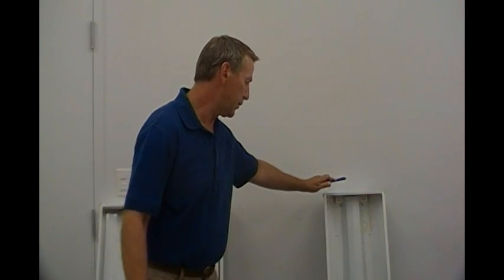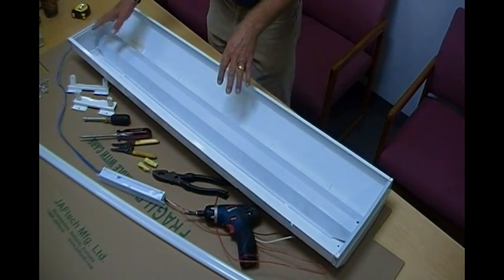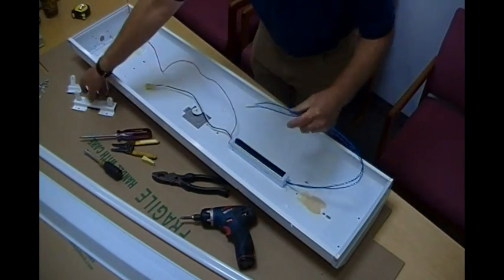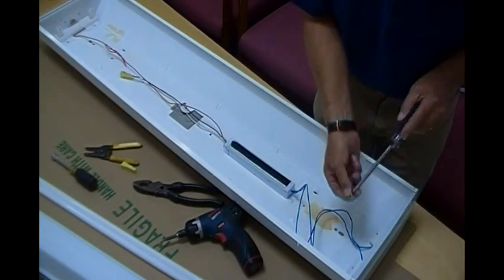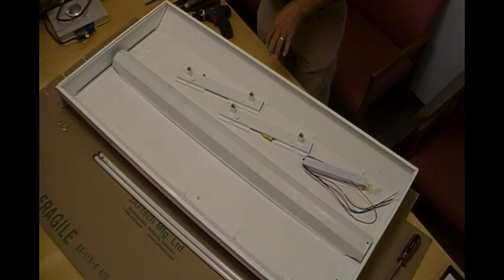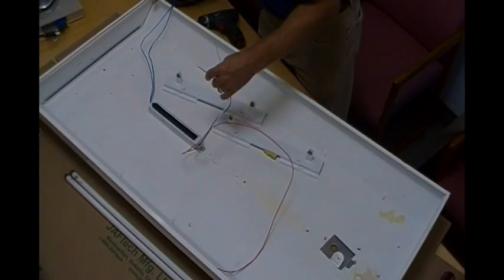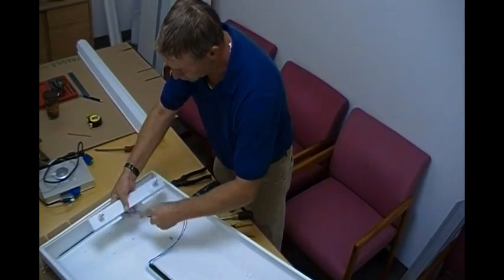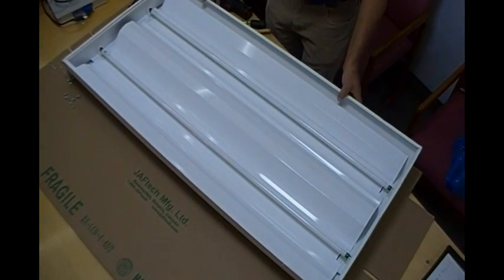Metric lighting Fixture Retrofit - Fluorescent T12 to T5 Conversion Installation Video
This is an instructional video on how to convert a 2 x 4 or a 1 x 4 recessed fixture to a 2 lamp T5 system.